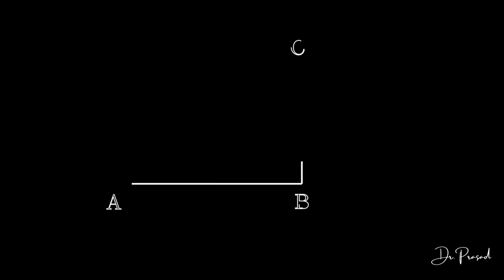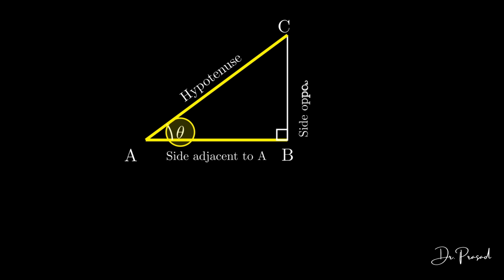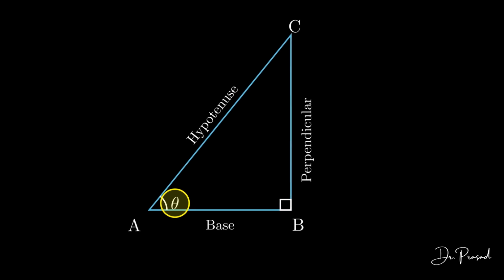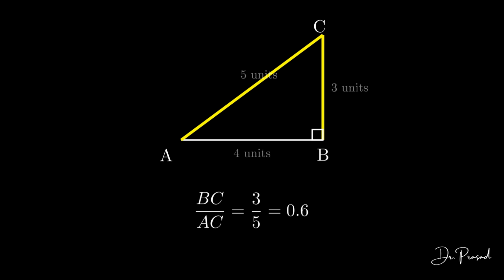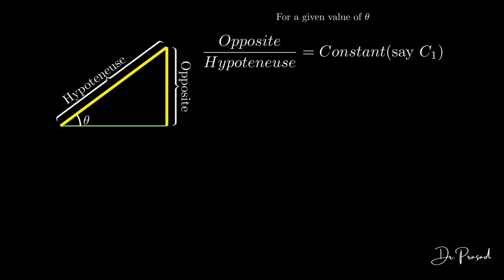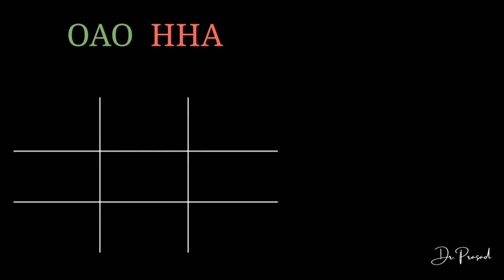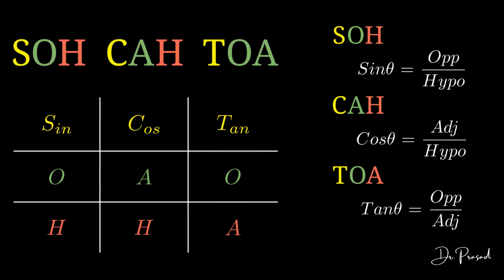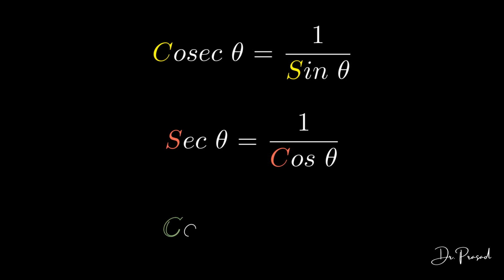Trigonometric ratio: Basics Class 9-10 (ICSE, CBSE)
*Animated Lesson*
*Trigonometry for Class 9–10 (ICSE, CBSE)*
In this first lesson on Trigonometry Basics, we explore the meaning of the trigonometric ratios:
*Sin θ, Cos θ, and Tan θ* — with clear animations and triangle-based explanations.

Topics Covered:
- What is Trigonometry?
- Understanding Sine, Cosine, and Tangent
- Right-Angled Triangle and Side Names (Opposite, Adjacent, Hypotenuse)
- SOH-CAH-TOA explained visually

Designed for:
-International A level, Intl A Level, IAL, Edexcel, Pearson exam board, CIE, Cambridge exam board, P3, P2, Year 9, Year 10
- Math exam preparation & concept clarity

Basics 2 –How to find the missing sides of a right-angled triangle

*Background Music*:
"Minimal Piano Music" by sakartvelo
Free to use under Pixabay License.